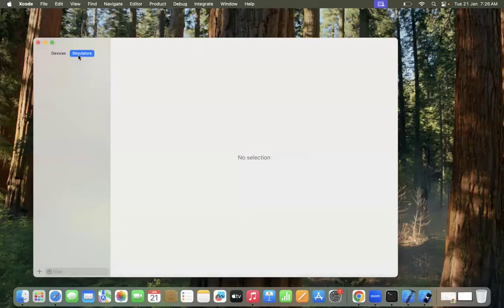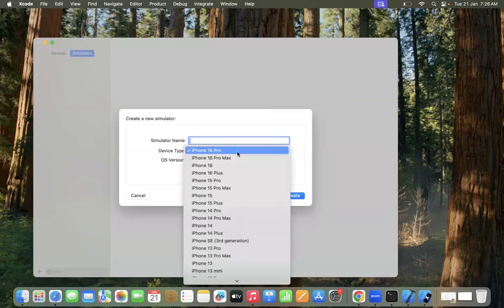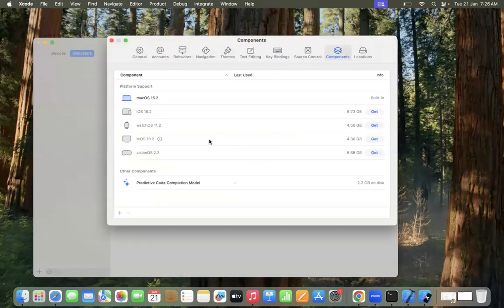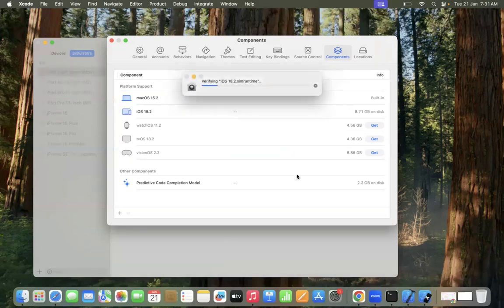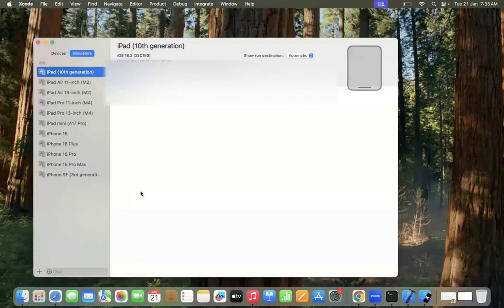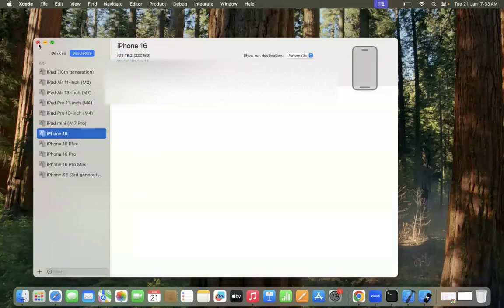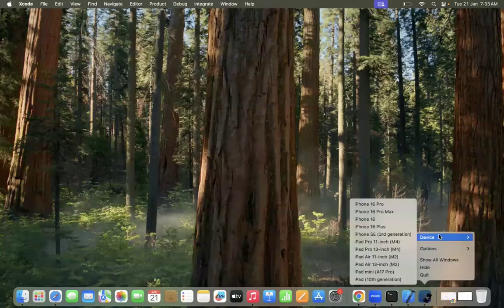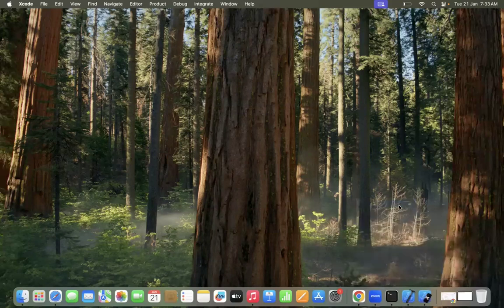How to fix if the IOS Simulator doesn't launch properly through Xcode.